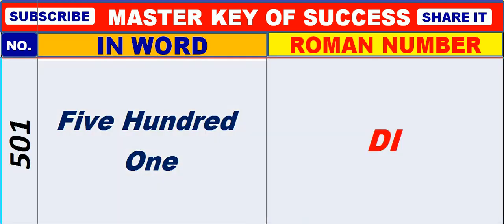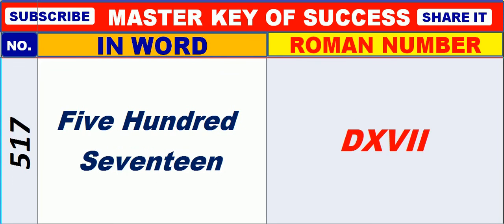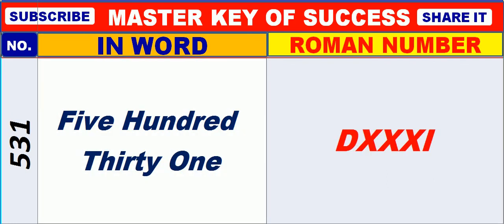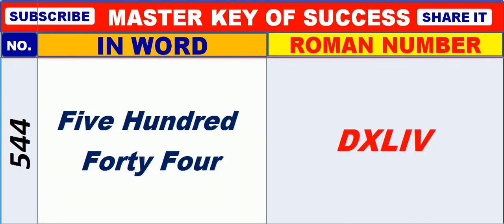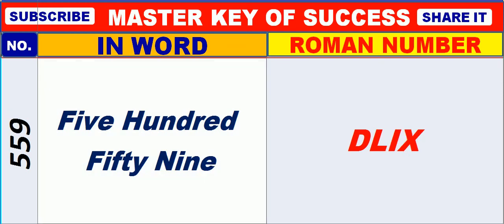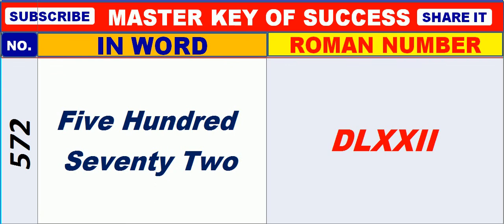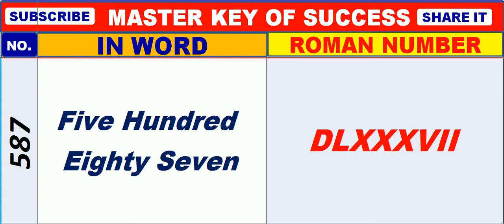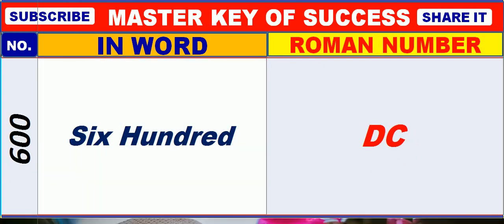Roman numerals 501-600